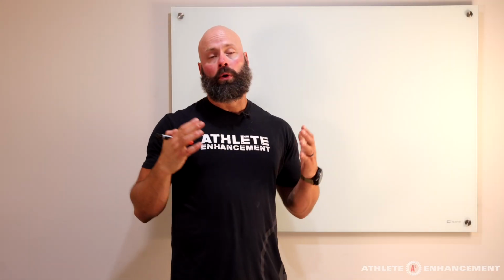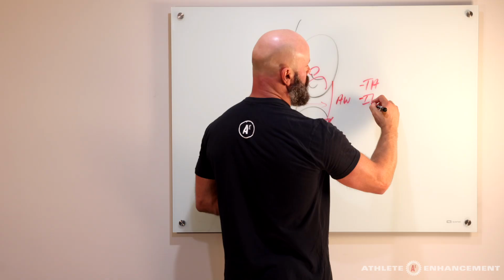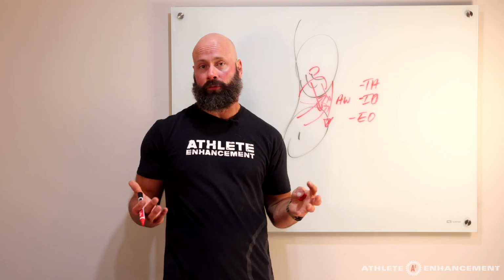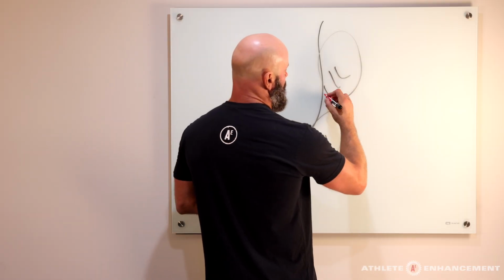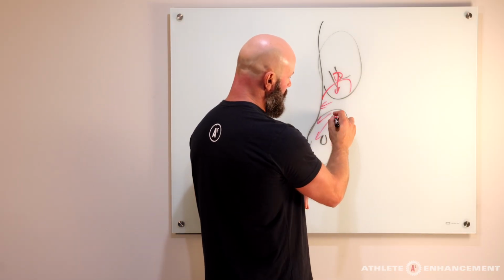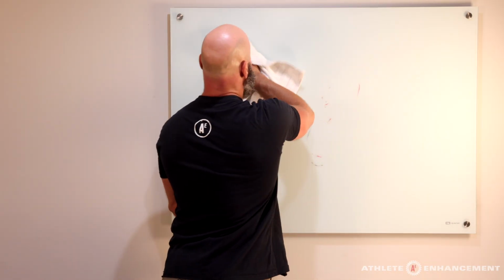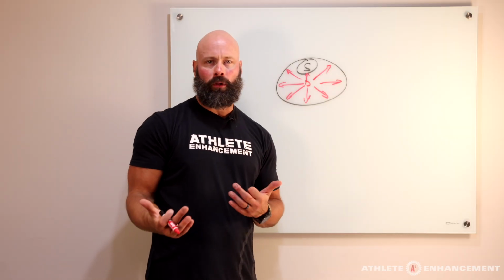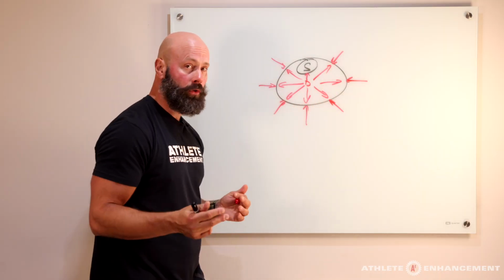What is IAP? What does Intra-Abdominal Pressure mean?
Want to learn more about IAP and the core?  Check out one of Dr. Ulm's live courses.

IAP, or Intra-Abdominal Pressure, is a concept we all generally know and a term we definitely throw around. But what is IAP exactly? In this video, I define just that.

0:00 Introduction
0:30 The Primary Muscles of the Core!
2:52 Is the posterior chain involved?
4:05 What is the Extension/Compression Stabilizing Strategy?
4:45 What is Intra-Abdominal Pressure (IAP)?
5:50 How is IAP generated?
7:04 Why is IAP so critical to spinal stability?
9:00 Conclusion

Athlete Enhancement is for fitness and rehab professionals who want to dig deeper...to know the why behind the what. It is for those athletes who want to optimize performance.